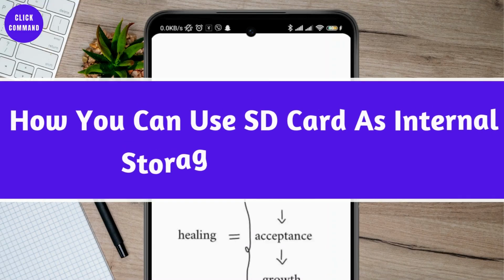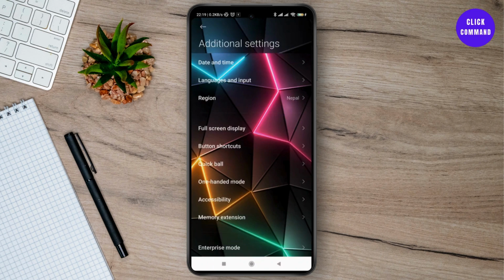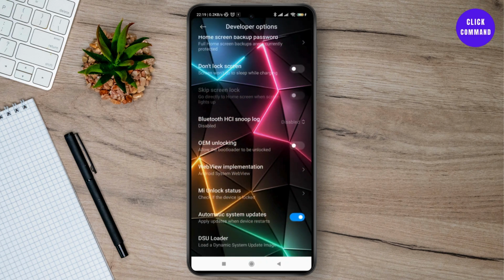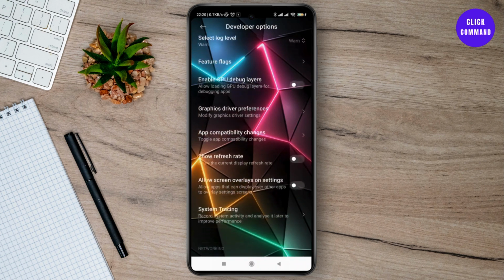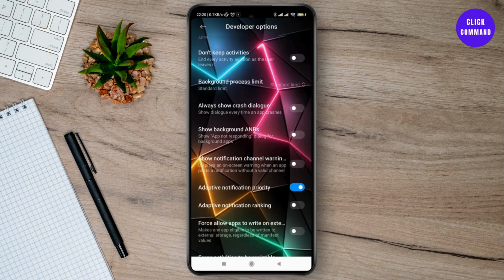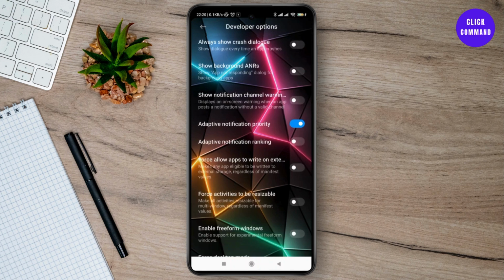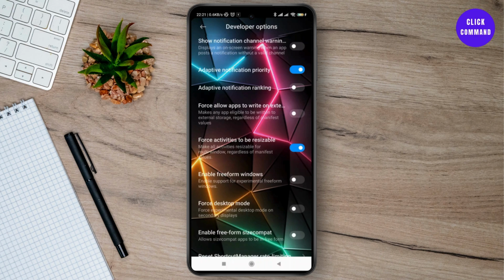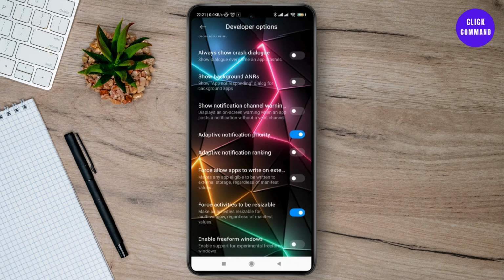How You Can Use SD Card As Internal Storage in Android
Learn how to use SD card as internal storage in Android with this easy-to-follow tutorial. Whether you’re looking to expand your phone’s storage or make the most out of your SD card, this step-by-step guide will show you how to seamlessly integrate an SD card as internal storage on your Android device.

In this video, you’ll discover how to make an SD card your phone’s internal storage, how to set it up, and how to use it effectively. We’ll also explain how to convert an external SD card into internal storage and solve any issues along the way.

0:30 Step 1: Preparing Your SD Card
1:00 Step 2: Setting SD Card as Internal Storage
1:30 Step 3: Troubleshooting Common Issues